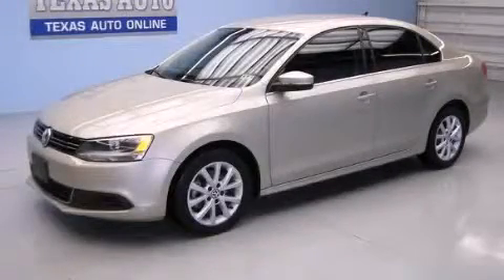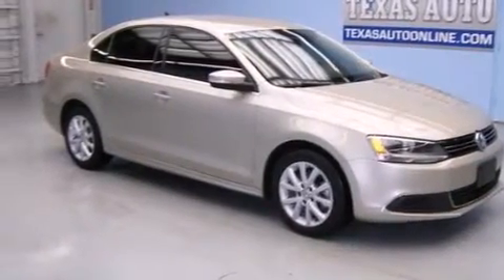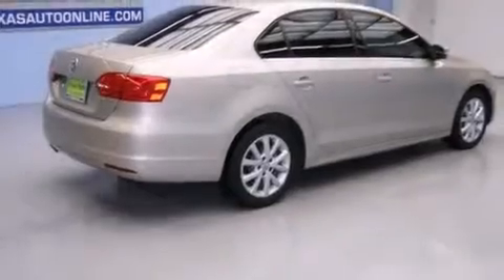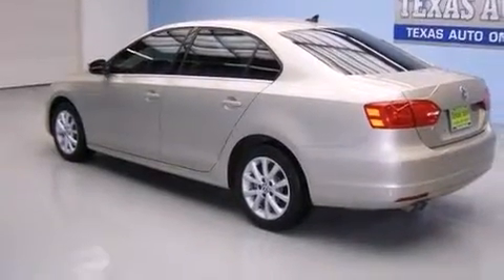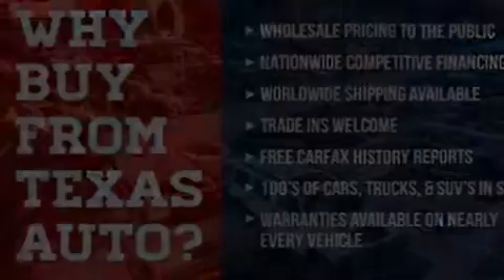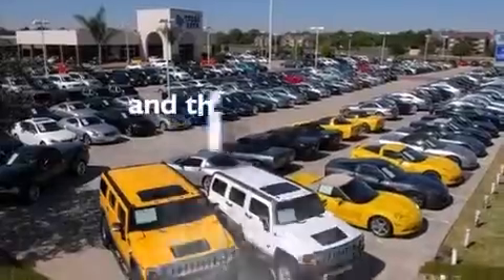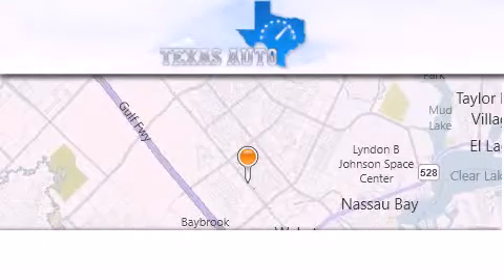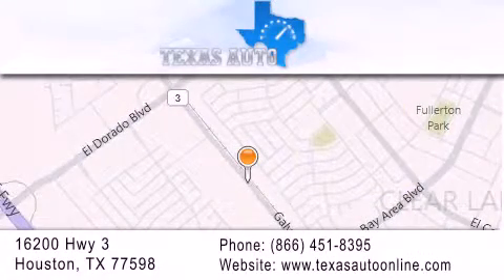2013 Volkswagen JETTA 2.5 Dallas TX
We are proud to present this 2013 Volkswagen JETTA 2.5 .

 Year : 2013
 Make : Volkswagen
 Model : JETTA 2.5
 Engine : 2.5L DOHC MPFI I5 Engine
 Trans . : Automatic
 Exterior : Silver
 Miles : 38,031
 Interior : Black

 Pre-Owned 2013 Volkswagen JETTA 2.5 Houston TX